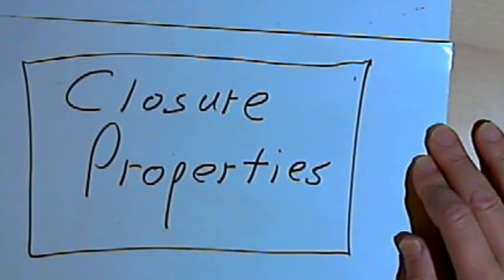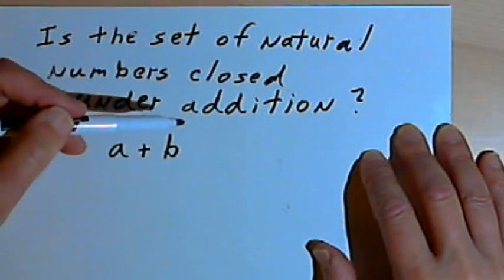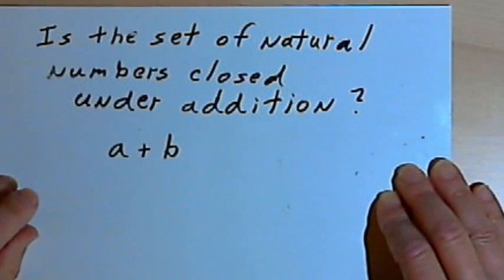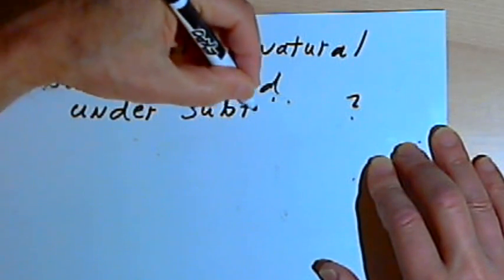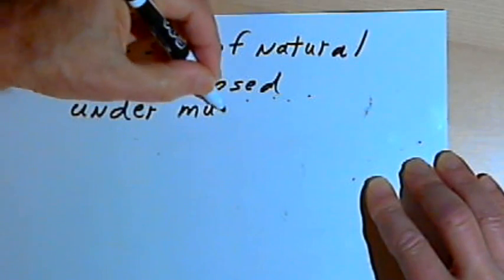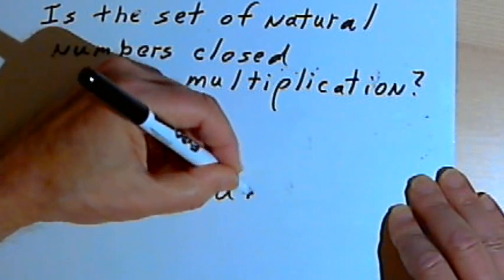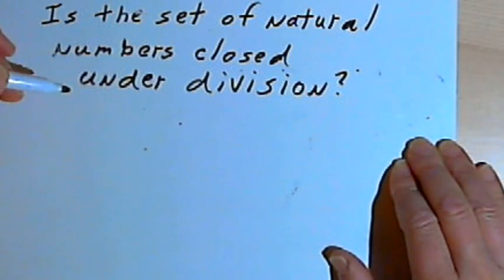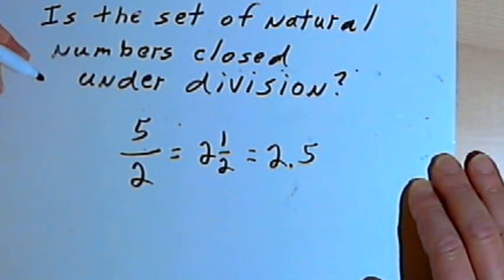Closure Properties for Math 127-2.6.a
An introduction for the concept of closure and closed sets. This video is provided by the Learning Assistance Center of Howard Community College. For more math videos and exercises, go to HCCMathHelp.com.